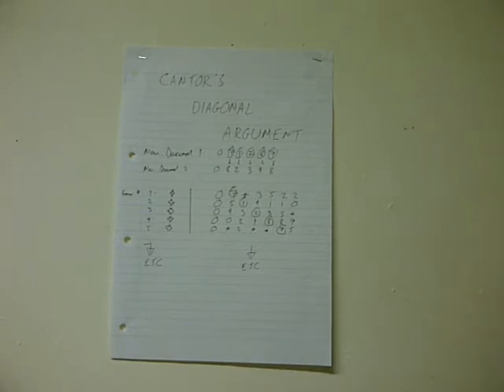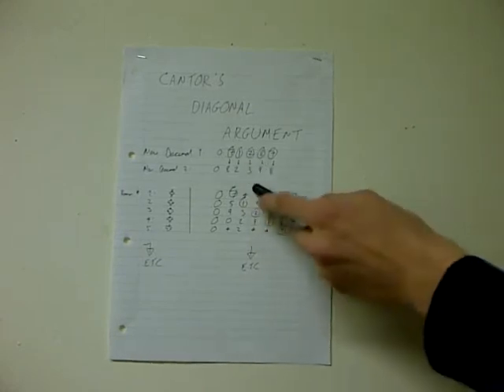Not Counting To Infinity: Part Two | Tom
In which Tom fails to count to infinity, and discovers (after Cantor) what "uncountable infinity" means.

The same picture of Cantor from the wonderful Zach Weiner of SMBC comics:

John Green is one half of the Vlogbrothers along with Hank Green: everything he does is worth looking at.